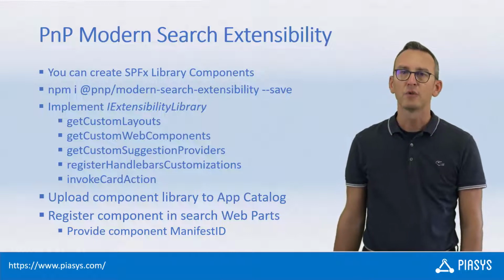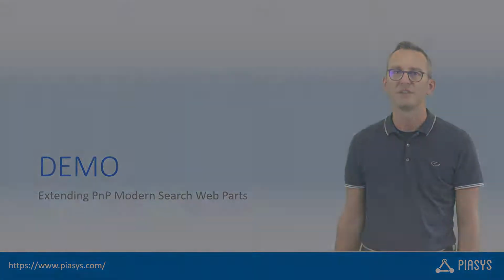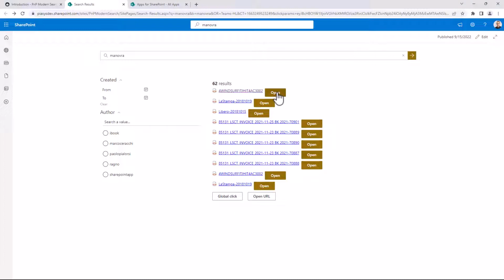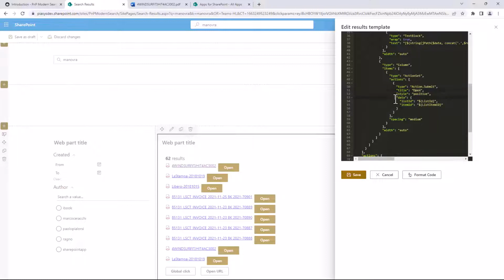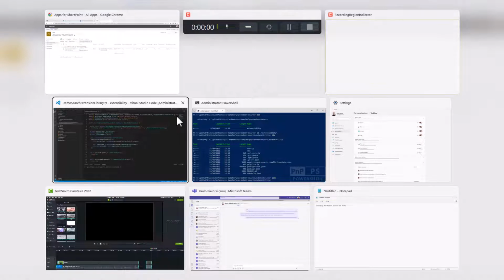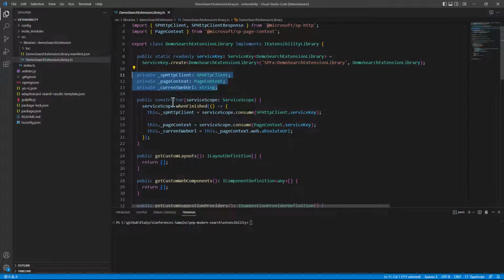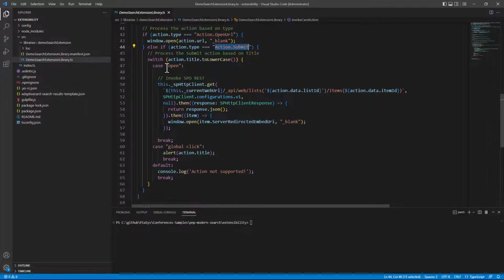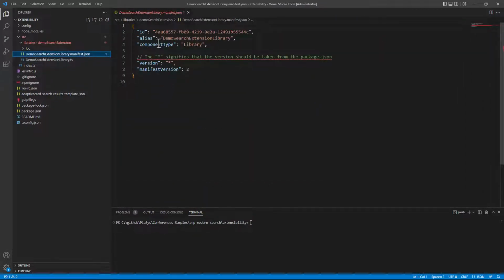Episode #222 - Extending PnP Modern Search Web Parts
Let's see how to extend PnP Modern Search Web Parts by creating a custom extension library as an SPFx Component Library.